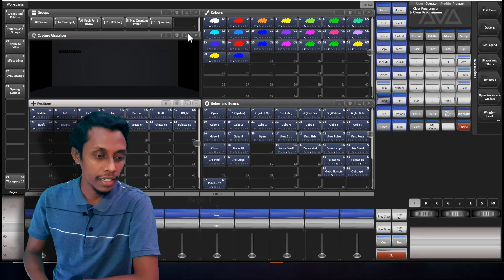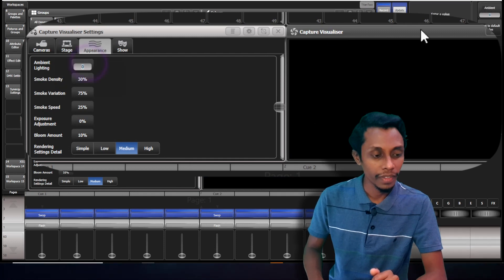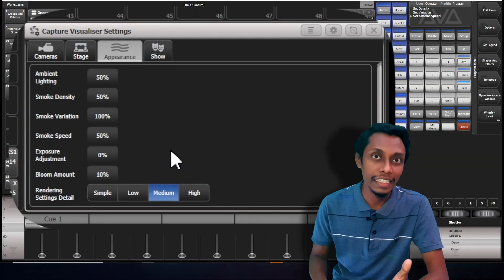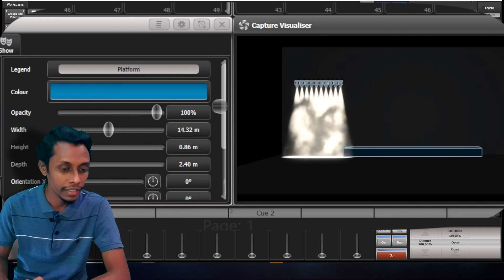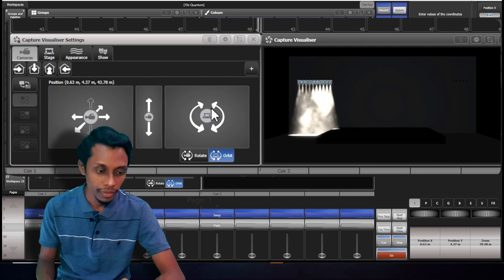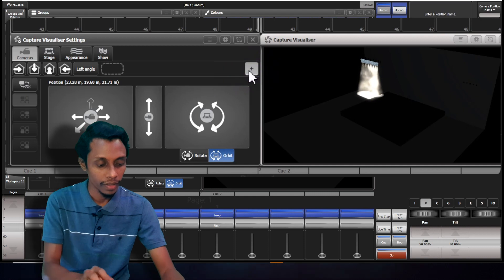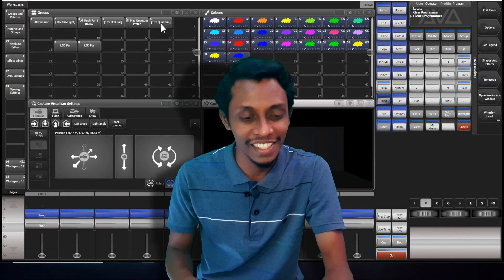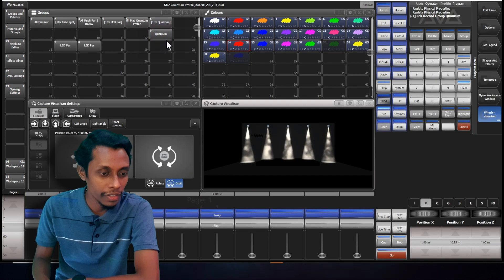Avolites titan capture visualiser - How to change Fixture position and change settings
Visualizing stage lighting,  our vision before we go to the actual event or concert venue is needed. And that makes our programming easier. So let's learn to previs our stage lighting by positioning fixtures in Avolites internal capture visualiser.

Network Switcher I use now

Chapters:
0:00 Intro
0:17 Earlier videos
0:30 Adding Capture Visualizer
0:45 Opening Capture visualiser setting method 1
0:56 Opening Capture visualiser setting method 2
1:10 Options in capture visualiser
1:22 Capture visualiser Appearance setting
2:53 Capture visualiser stage option
3:52 Capture visualiser camera settings
5:03 Saving a camera position in capture visualiser
6:47 Positioning moving lights
9:29 Positioning RGB Led Par cans
11:45 Positioning Face lights (Par cans)
14:03 Conclusion